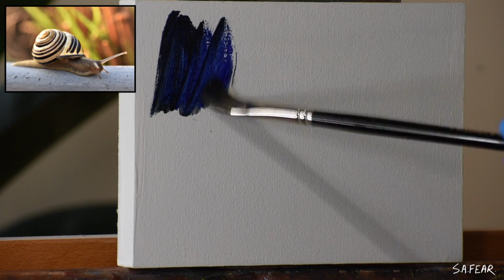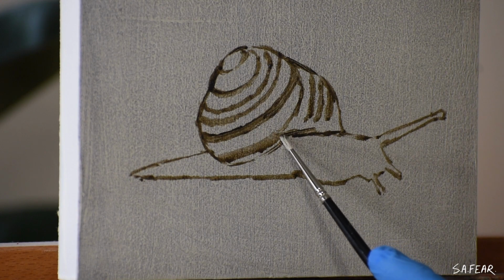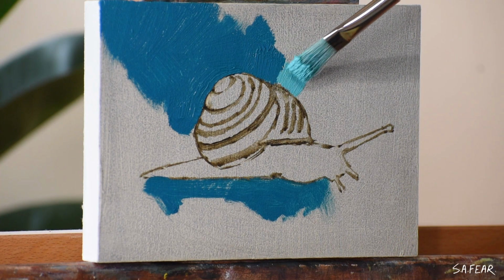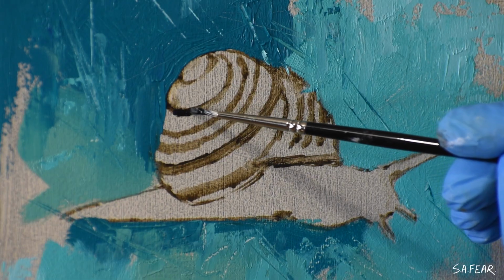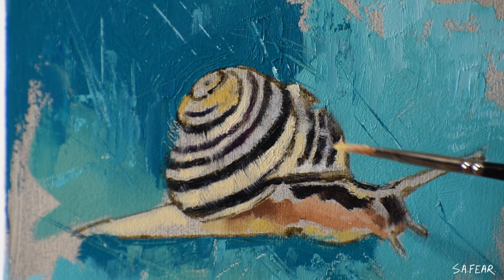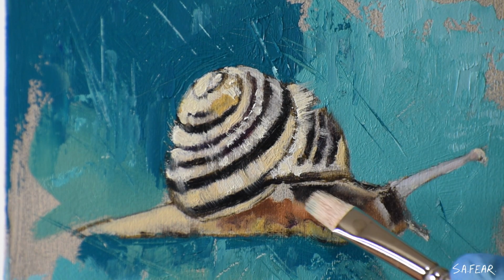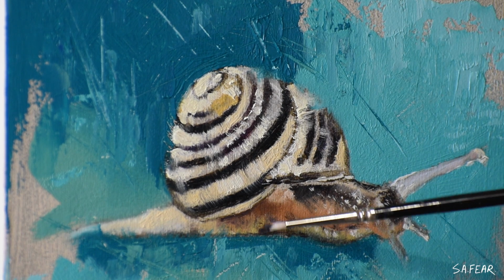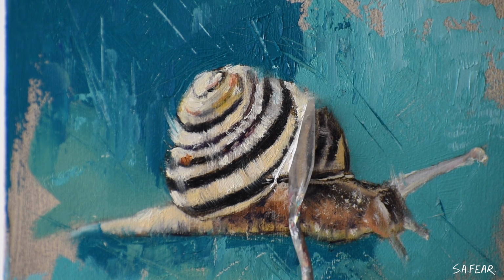Painting a Snail | Alla Prima Oil Painting Demo